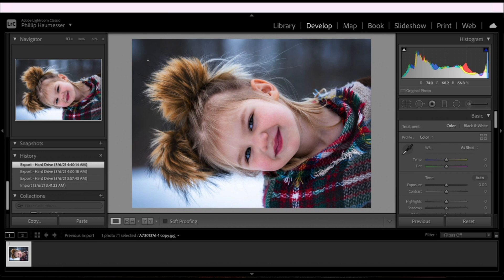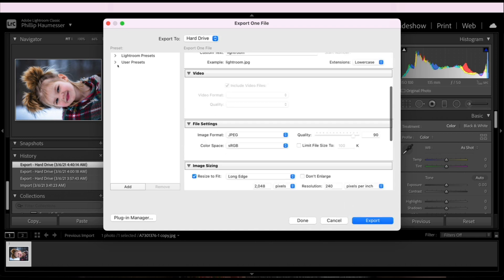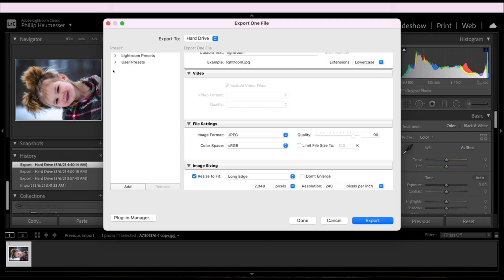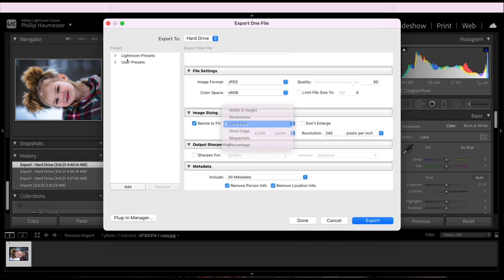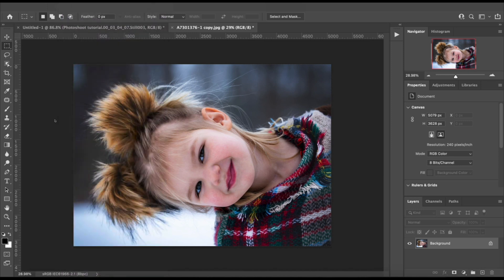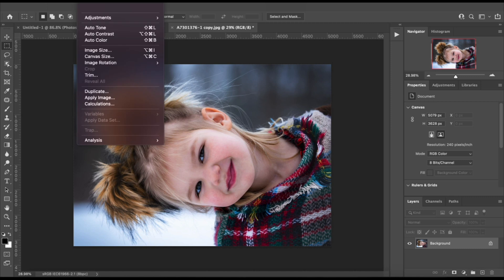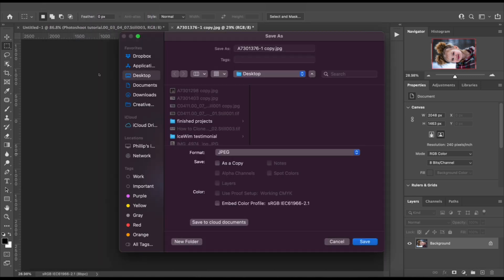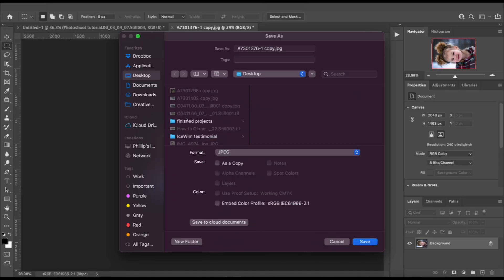How to Optimize Photos for Facebook in Photoshop or Lightroom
Have you noticed how Facebook absolutely destroys the quality of your photos when you upload them? This tutorial shows you how to optimize your photos in Photoshop and Lightroom to get the best quality possible on Facebook.

My Gear:
My MAIN Video Camera
My MAIN Photography Camera
My backup Camera
My MAIN Photography lens
My DJI Mavic Mini take everywhere Drone
The DJI Mavic Air 2
The Aputure MC
My gimble
My Camera Backpack Bag
Display Color Calibrator